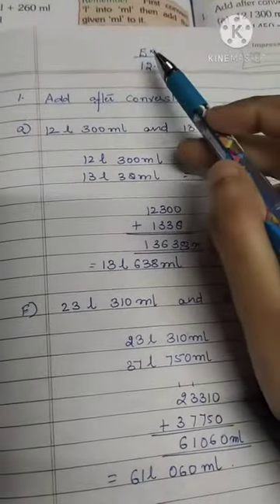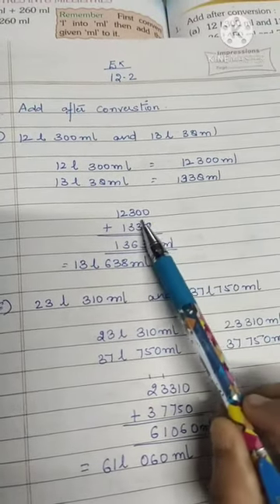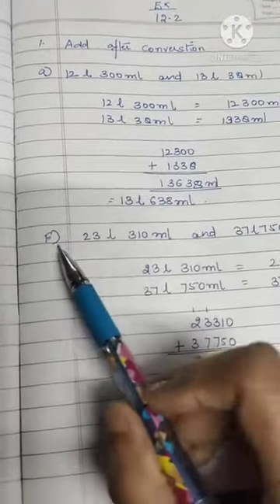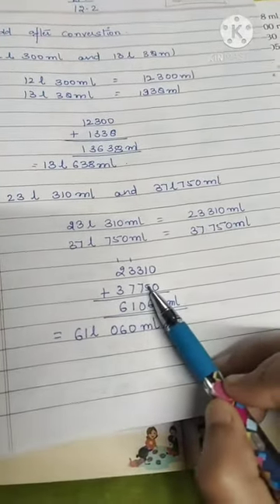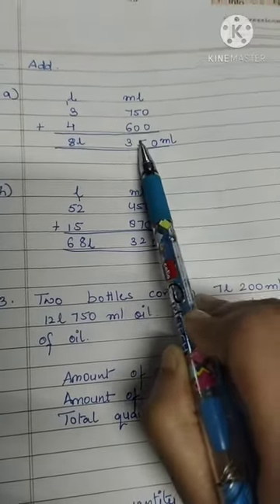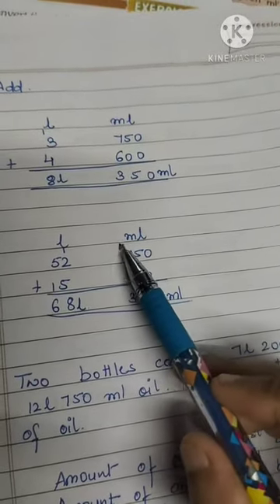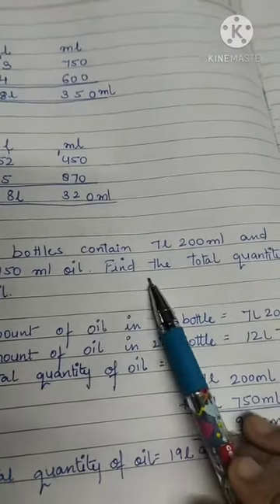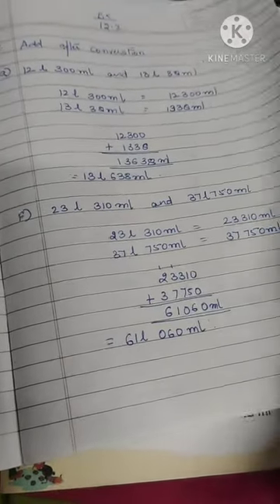maths class 3rd ecps ex 12.2